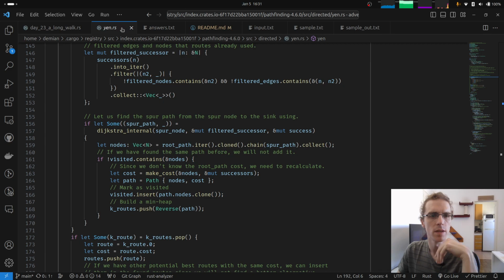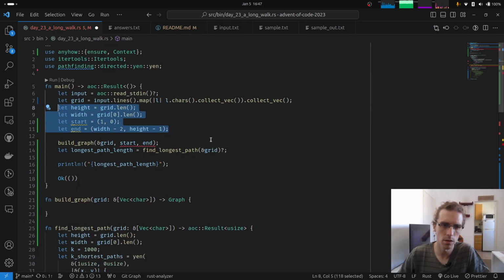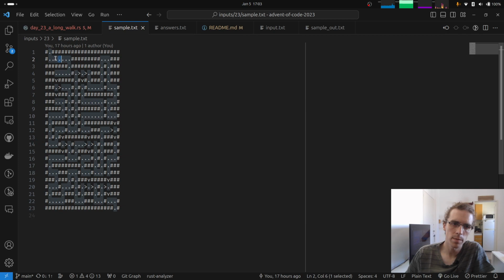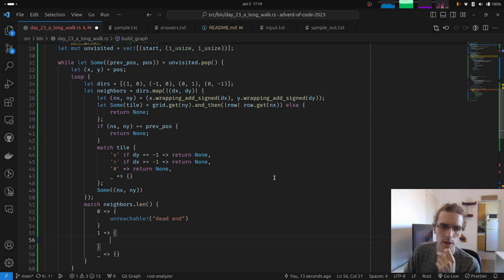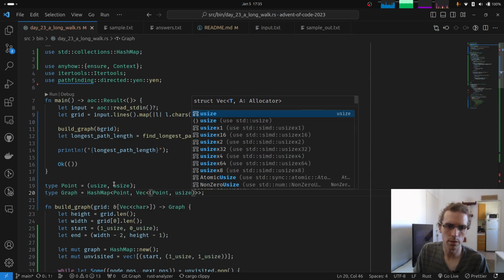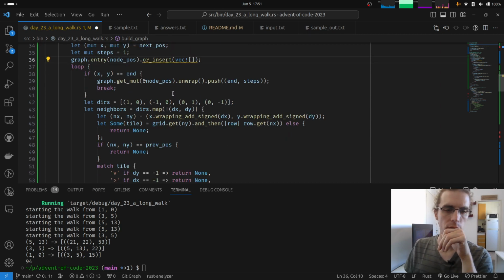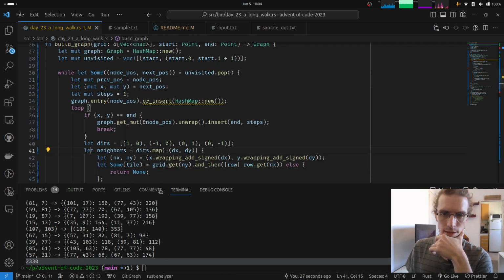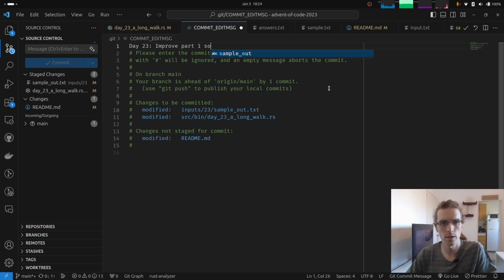Converting a grid maze into a graph — Advent of Code 2023 day 23 part 2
Second sitting for the 23rd day puzzle of Advent of Code 2023. Not very clear thinking on my part; still no answer for part 2.

Chapters:
0:00 Reviewing yesterday's sins
7:35 Building a graph from the maze
1:24:50 Using k-shortest algorithm over the reduced graph
1:34:00 Fixing stuff for part 2
1:45:45 Still too slow